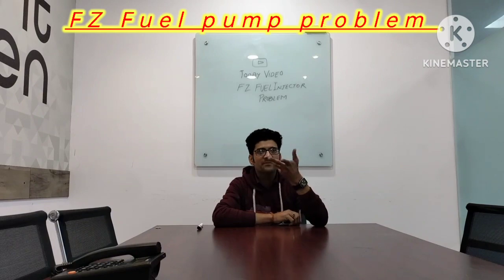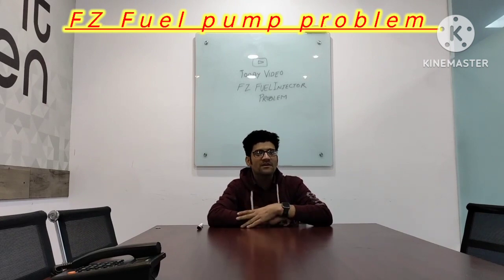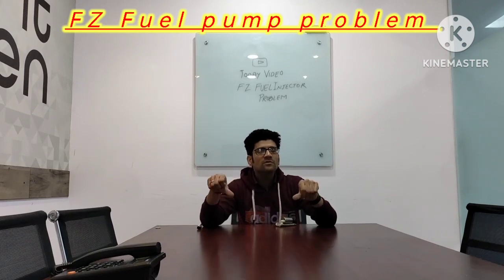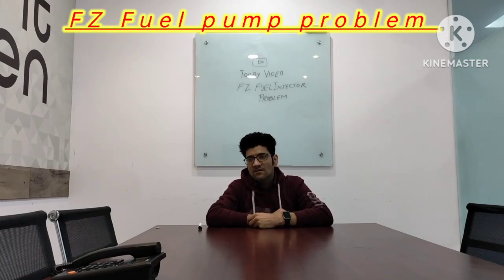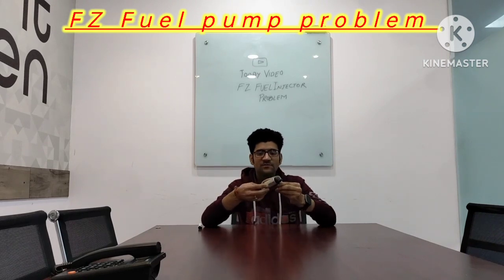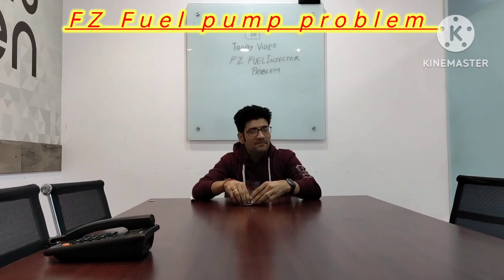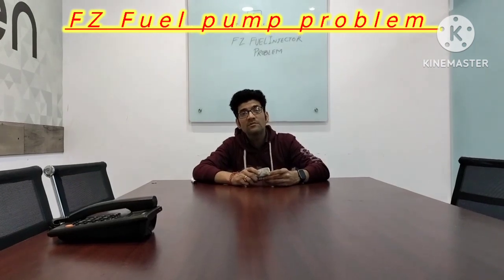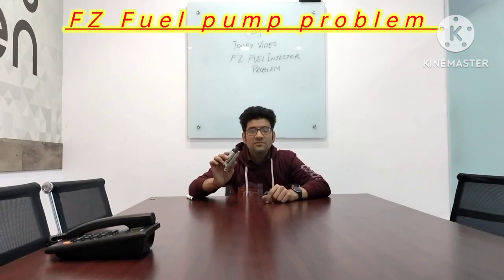YAMAHA FZ V3 FUEL PUMP PROBLEM || HOW TO CARE FUEL PUMP 😎